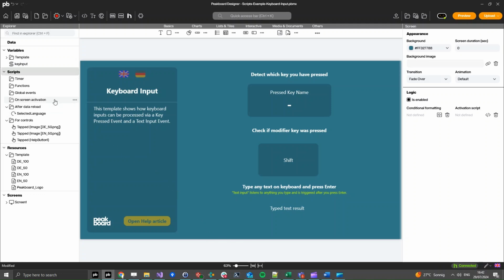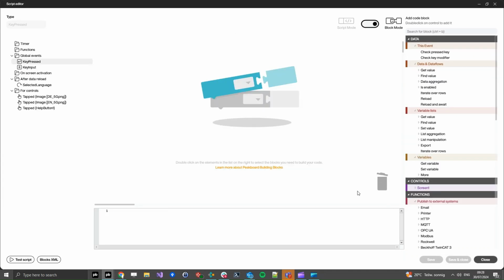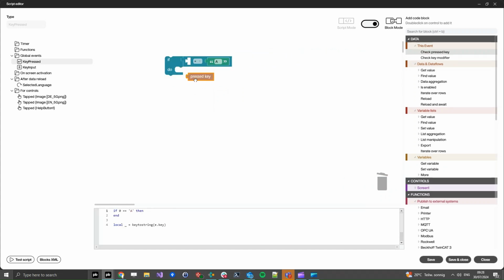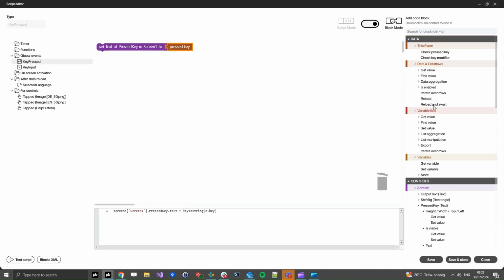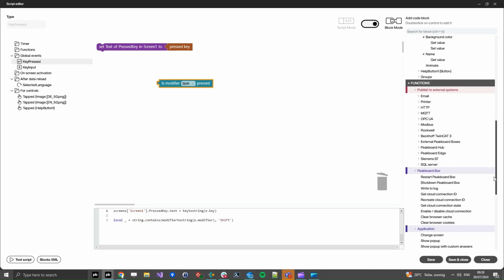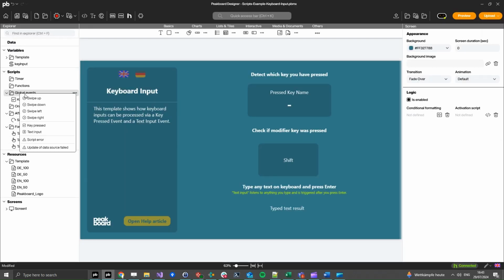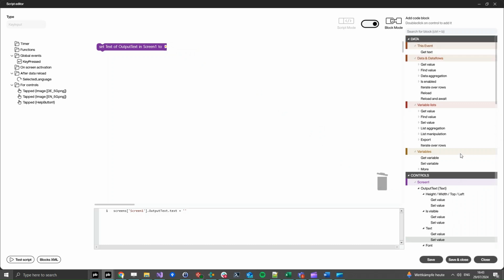Recognize keyboard input on your dashboard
Discover how to capture keyboard inputs in your Peakboard applications using scripting templates. This tutorial explains how to set up and respond to keyboard events, allowing users to interact with your dashboards through keyboard controls. Improve user interaction and control within your Peakboard solutions by leveraging keyboard inputs.

Get started!